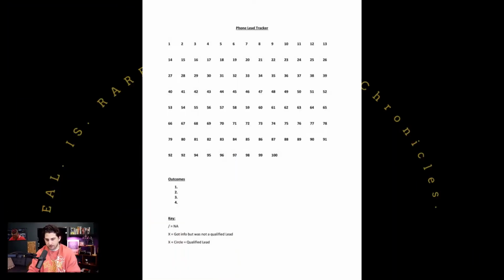Daily Sales Metrics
Without a roadmap to help you keep track of what you're doing is getting you closer to your goal you're tossing shit against the wall and hoping it sticks.

This might work for a while, but you'll never be able to run it back to back to back like our guy Tom Brady.

1. Phone Tracker for Qualified Leads

2. Phone Tracker for Meetings Set

3. Excel File to keep Track

Link to Documents